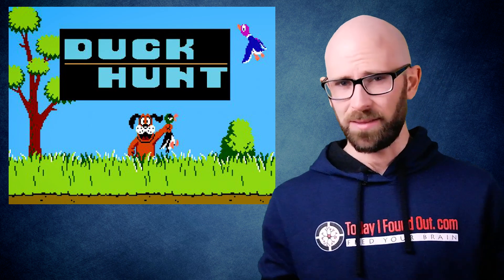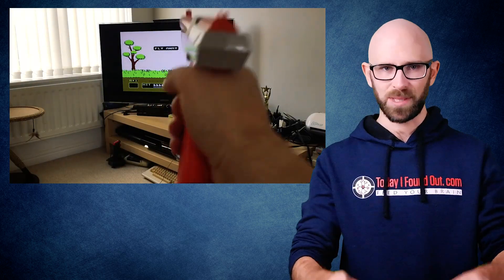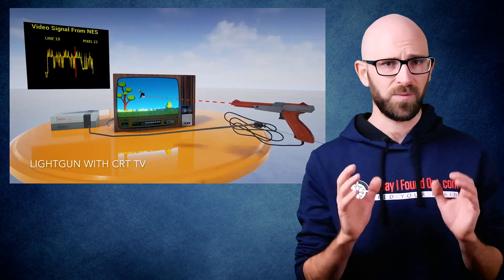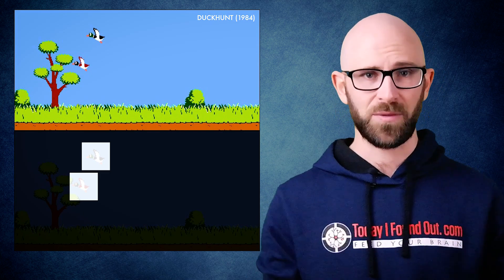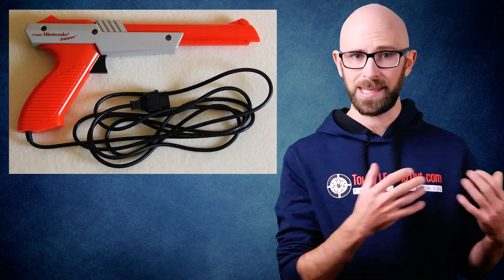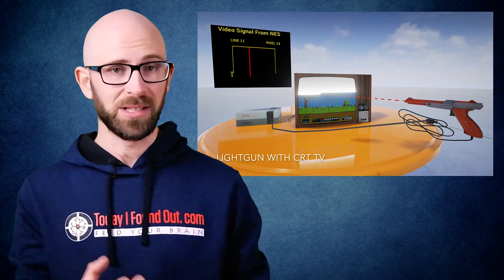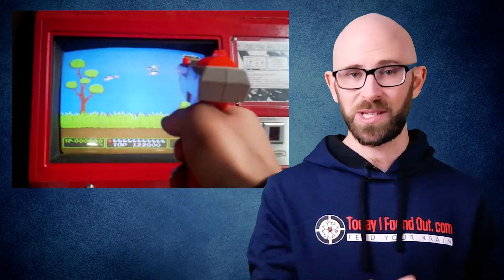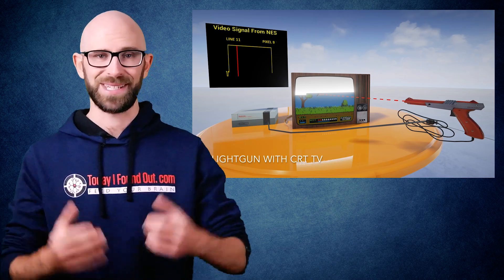How the Gun on the Original Duck Hunt Worked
In this video:

If you’ve ever played Duck Hunt or any of the other NES games that used the NES Zapper gun, you probably at one point or another wondered how the game actually knows where on the TV you are aiming the gun when you pulled the trigger. It turns out, the method for accomplishing this is incredibly simple, as is the gun itself.